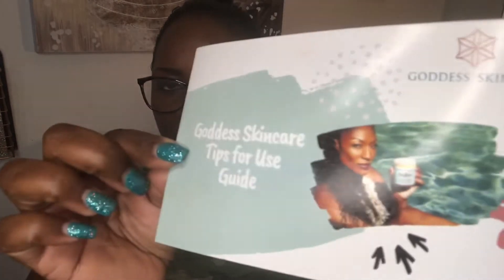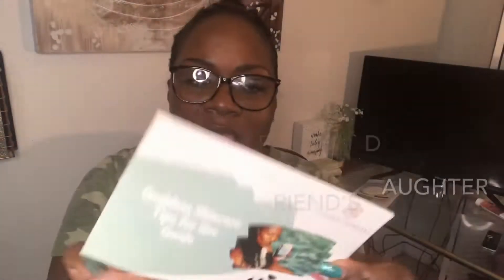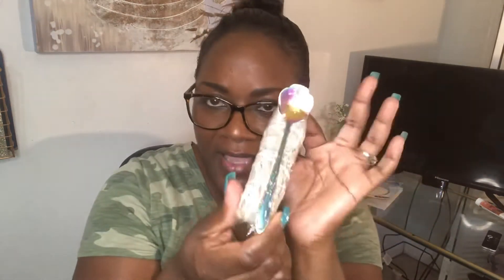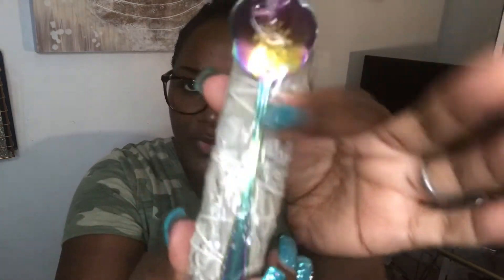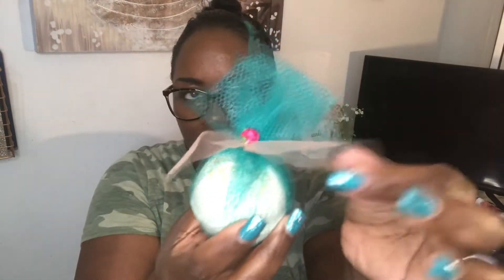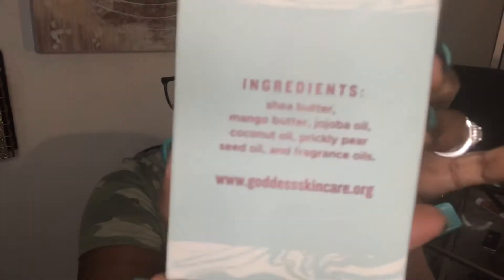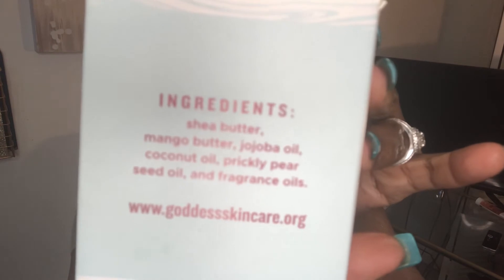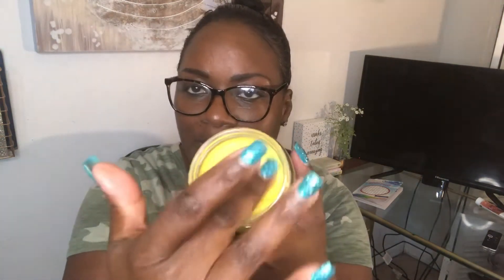Unbox one of my birthday gifts with me!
Hey Friends,

I'm so excited to share one of my bday gifts with you. The product is so good, I just had to share.